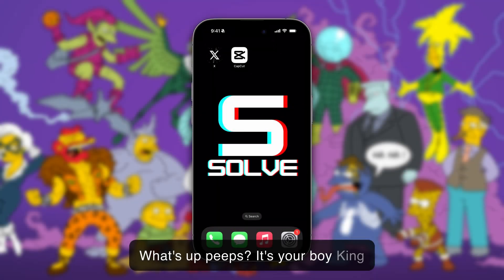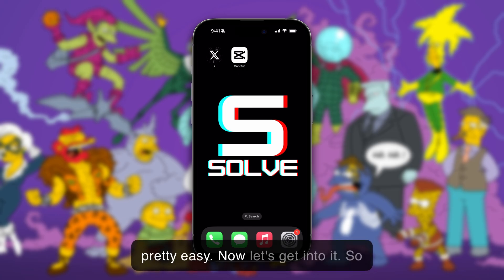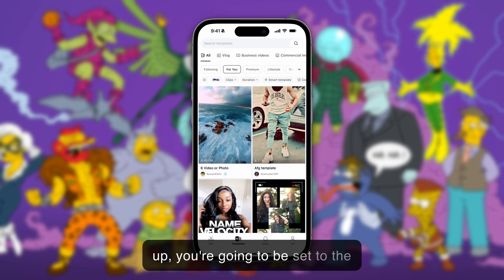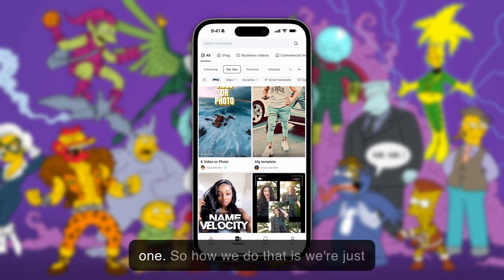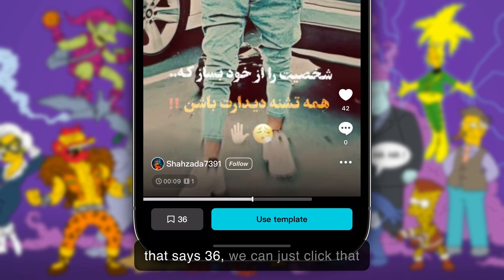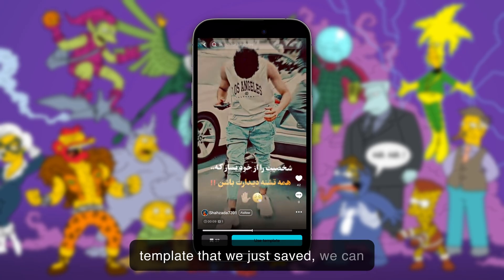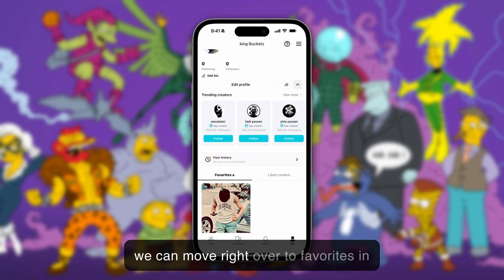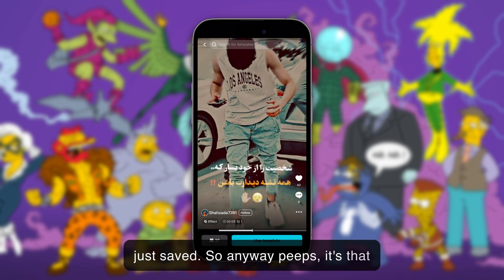How To See Your Saved Templates In Capcut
Let's see How To See Your Saved Templates In Capcut

Thanks for checking out my video! I create app-focused tutorials to help you quickly solve your tech troubles.

Got questions or still stuck? Can't wait to hear from you. Have an awesome day!